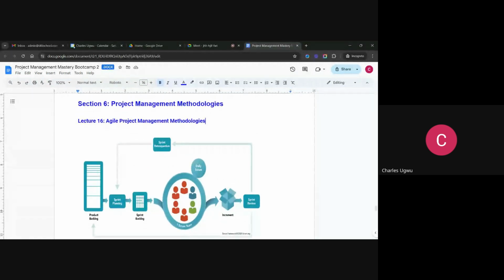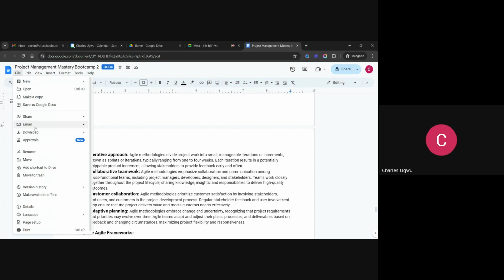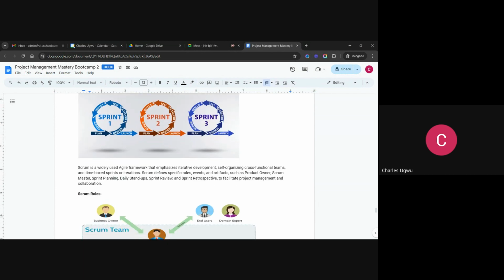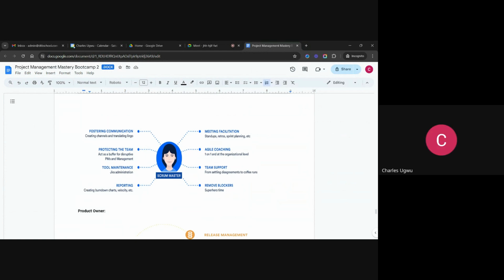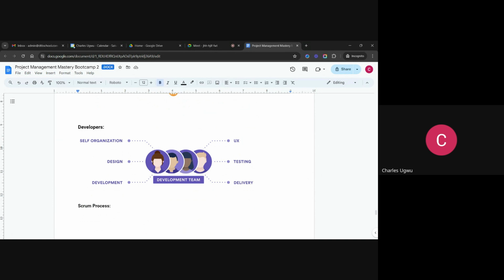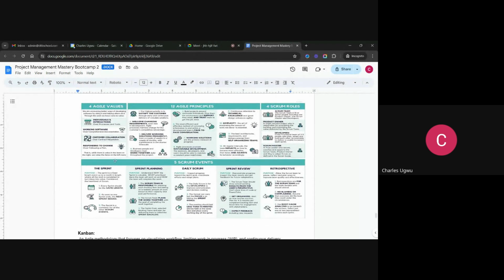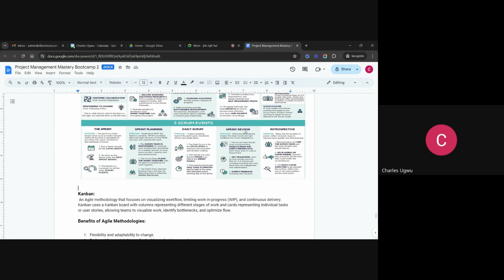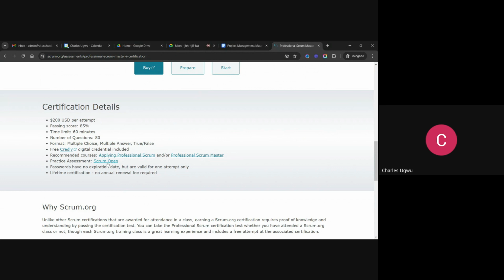13. Project Management Methodologies 1: Agile